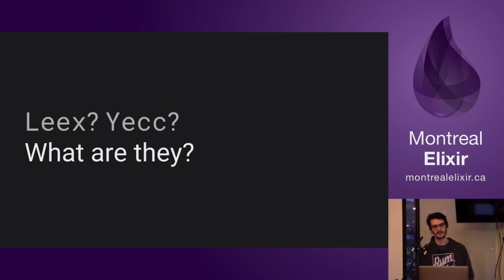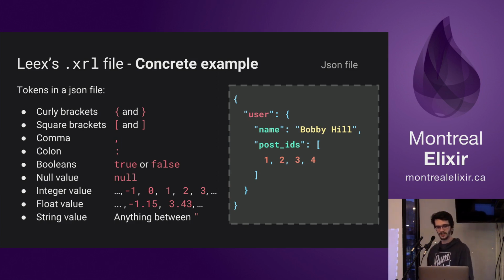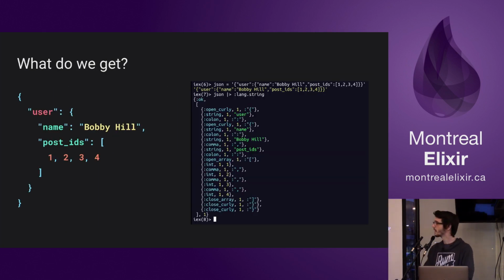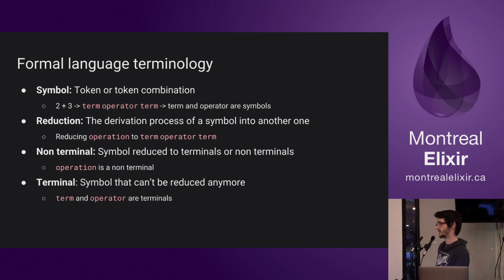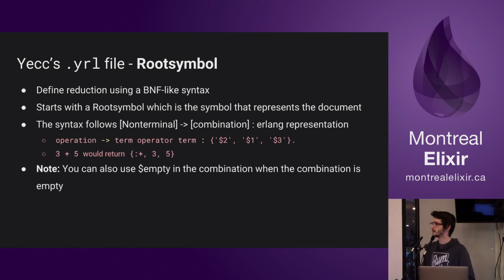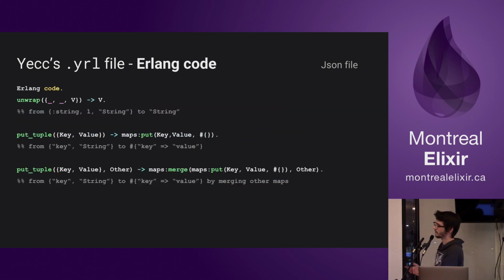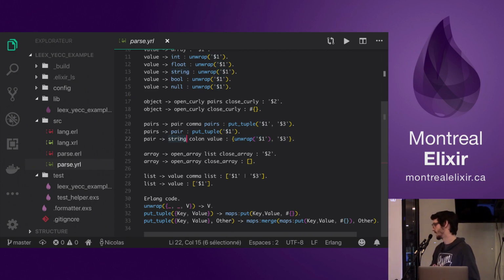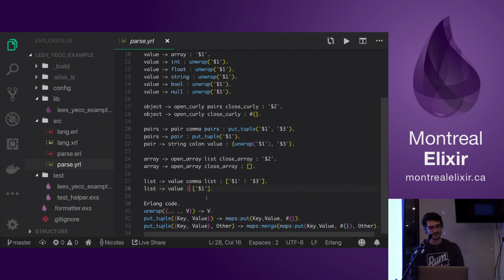Introducing Leex annd Yeec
Introducing Leex annd Yeec. Explain their use cases and how to create a lexer generator and a parser generator through Elixir from the erlang librairies.

Presenter: Nicolas Boisvert (@NicolasBoisvert)